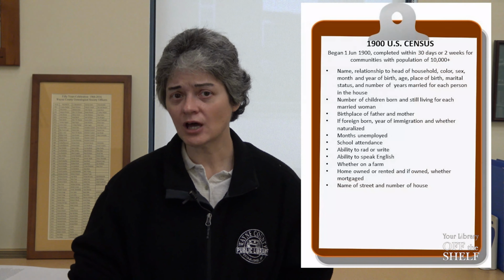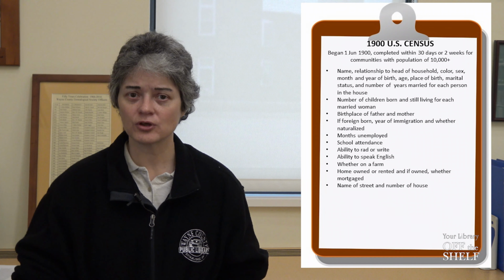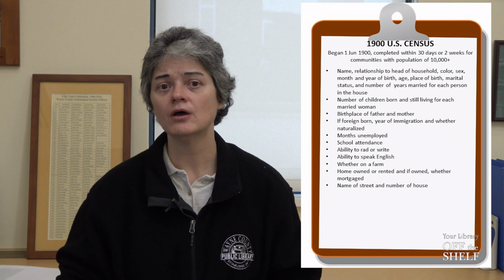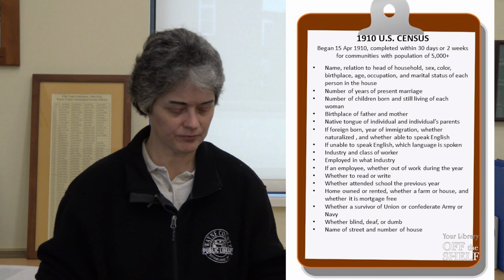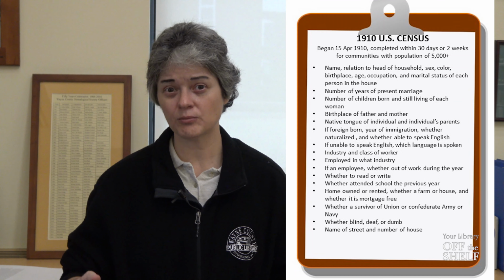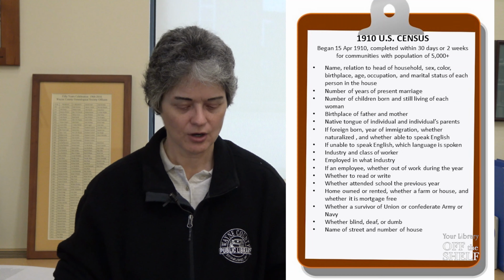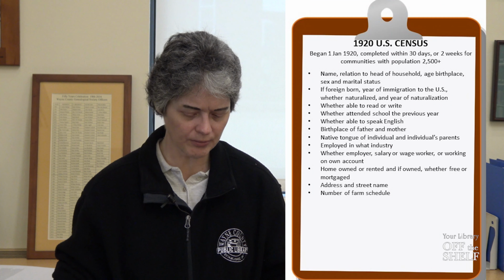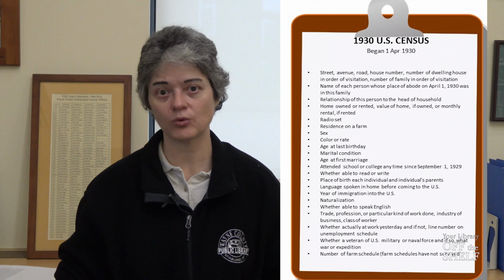Genealogy Fall Series | Sources, Census Records part 2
Learn how the census questions changed throughout the years.